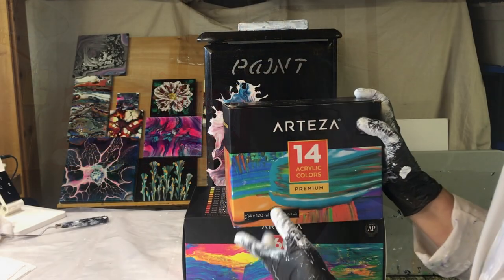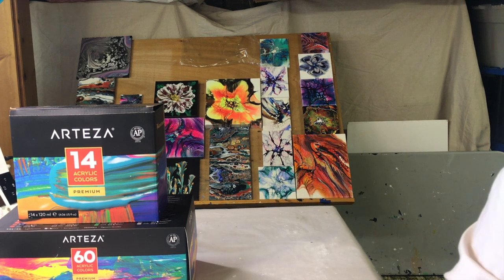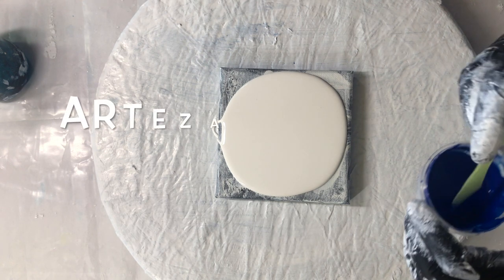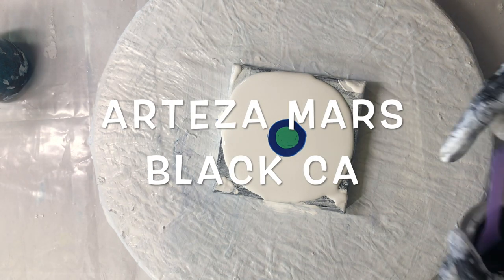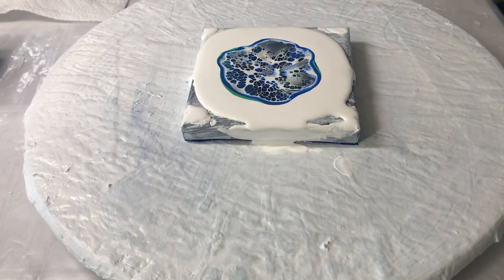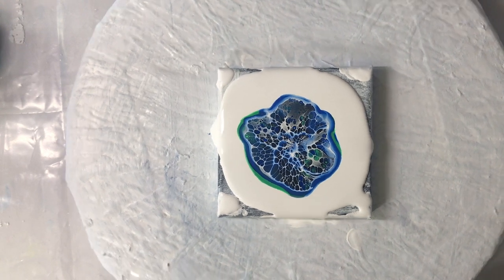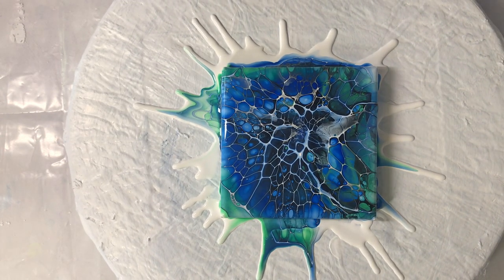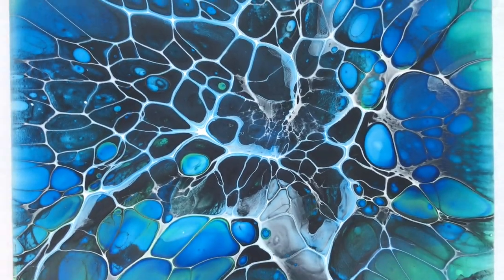(332) Acrylic Fluid Painting - Bloom Technique - Arteza Paints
Acrylic Fluid Painting - Bloom Technique - Arteza Paints
I tried adding black CA in between other colours and then white CA on top
Inspired by Shelee Art

ARTEZA PAINTS
I continue to test and use ARTEZA paints and love their vibrancy and brilliants.
ArtbySusanKing9
(Code Only for the US and UK. sorry Canada)
***They are working towards finding a way for Canadian Shoppers to use the code, hopefully soon.

My Recipe
Pillow - Beauti-Tone Signature Series Velvet White Exterior

Pouring Medium - 3 parts - Glidden Premium Semi-Gloss Accent Base Interior
1 part Atelier Varnish

Paint Mixes - 4 parts Pouring Medium to 1 part tube paint.  The paint should run off the stick and leave a mound in the cup then disappears. Every paint is different in thickness so you might have to adjust the measurements depending on what brand of paint you are using.

Cell Activator - 1 part Arteza Titanium White to 4 parts Australian Floetrol
                            and same for the black

Take Care
Susan King